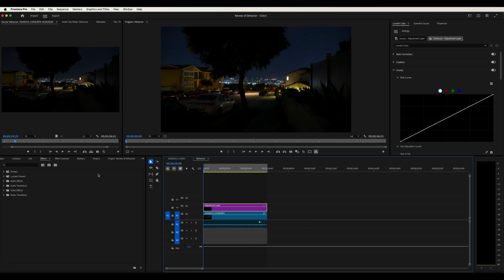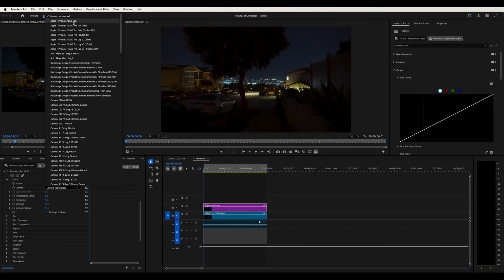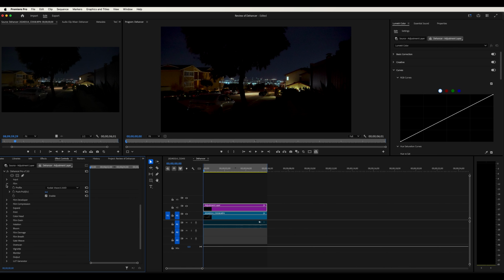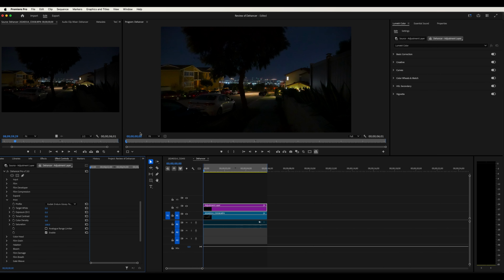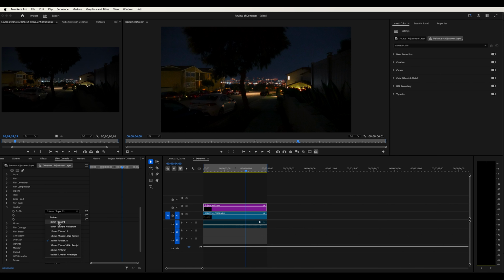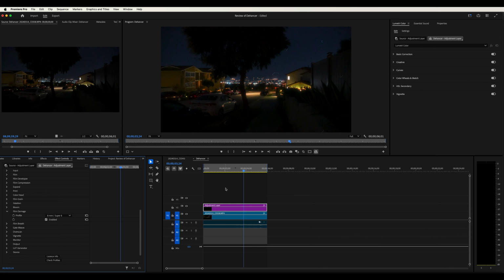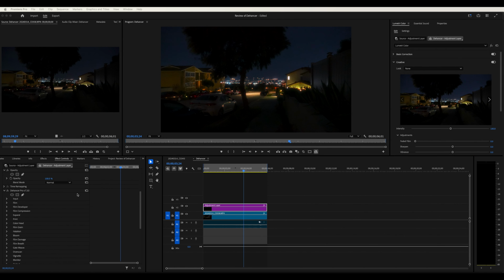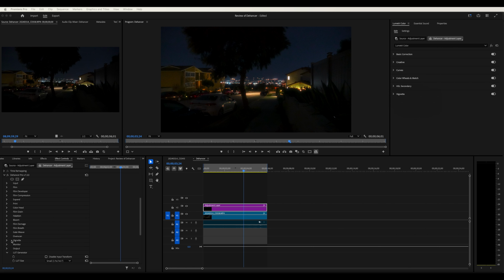A REVIEW of Dehancer Film Emulation in Adobe Premiere Pro - Is It WORTH It?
Learn how to achieve stunning film looks using Dehancer Film Emulation in Adobe Premiere Pro. This tutorial walks you through the best settings, color grading techniques, and film stock presets to give your digital footage a true analog feel. Dehancer offers powerful tools for realistic film emulation. We’ll cover grain, halation, bloom, and more to help you create authentic film aesthetics across different platforms. Watch now and start transforming your digital work into beautiful, film-inspired masterpieces!

EQUIPMENT USED:
- Sony A7 IV
- Shure MV7 Podcast Microphone Kit